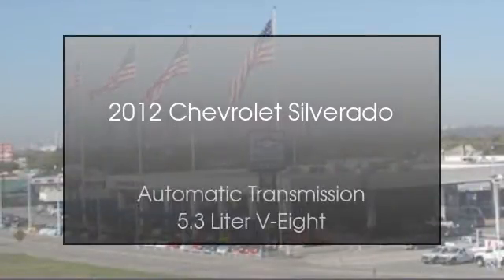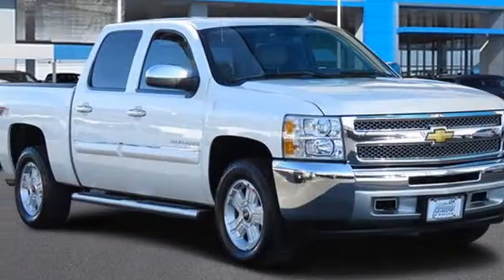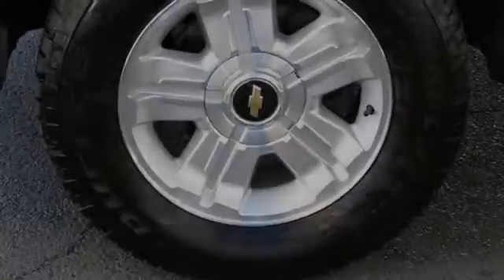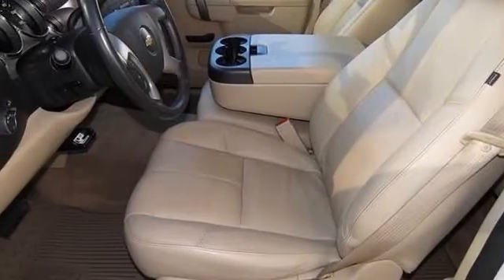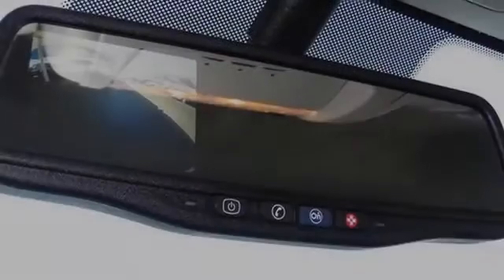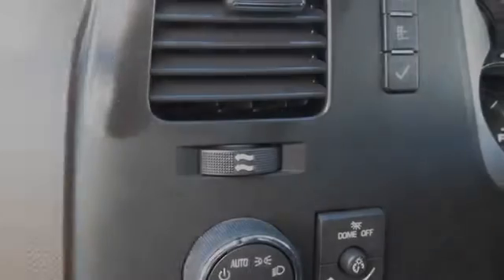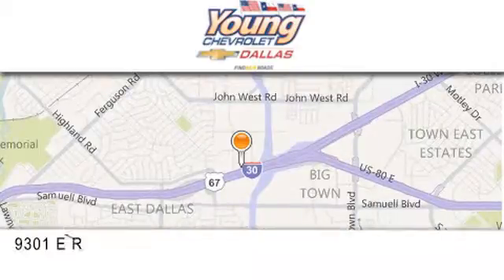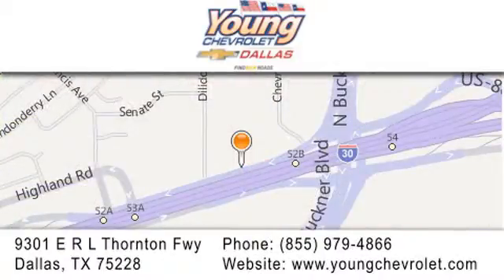2012 Chevrolet Silverado 1500